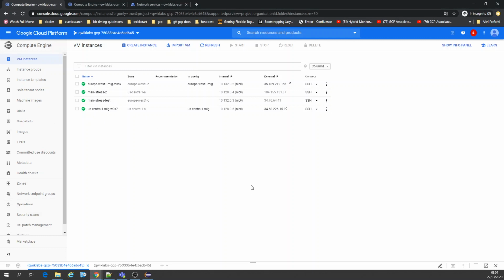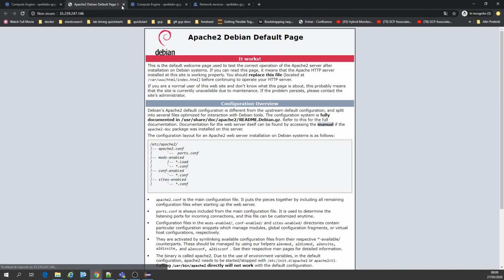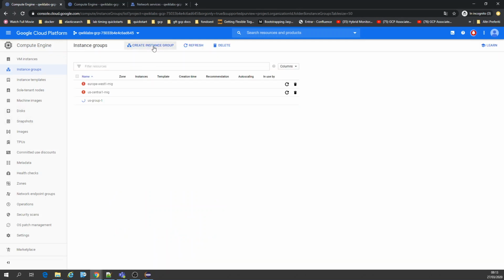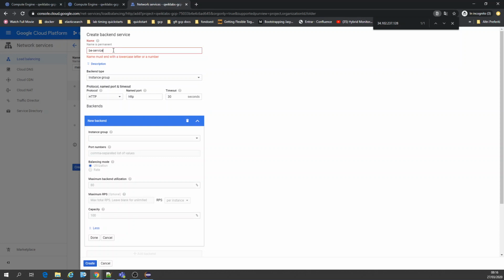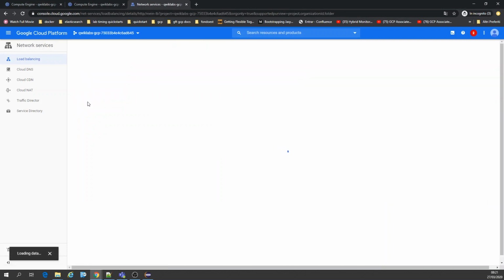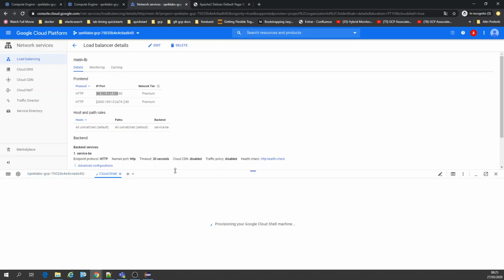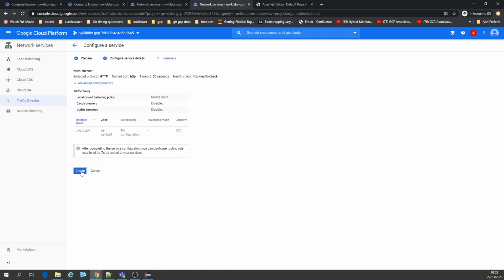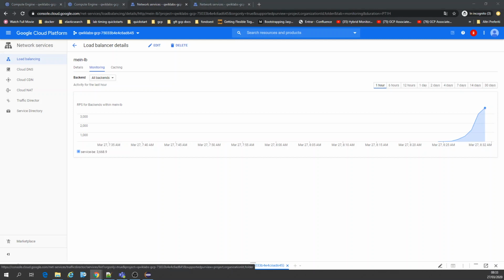Google Cloud Platform: HTTP Load Balancer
in this demo is show how to create a load balancer using network services, virutal machines, instances templates, instances groups and a custom disk